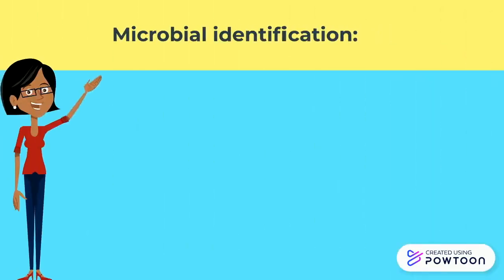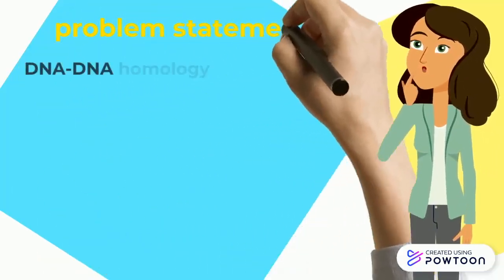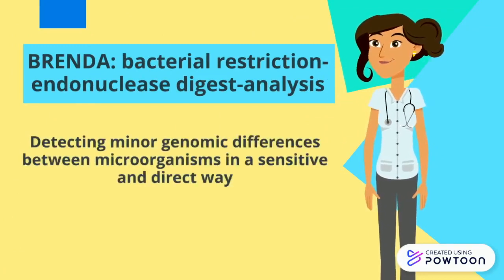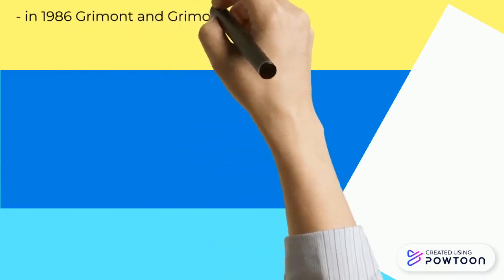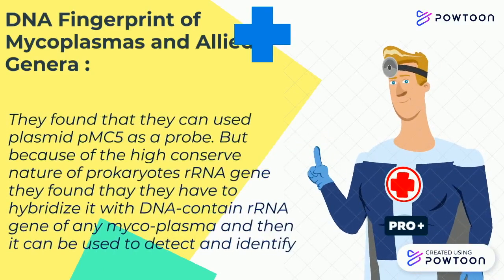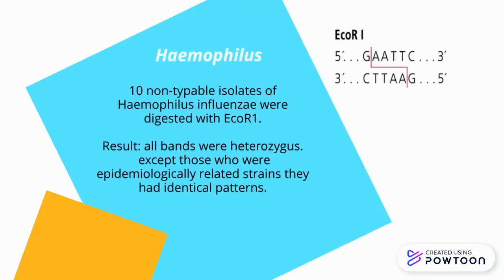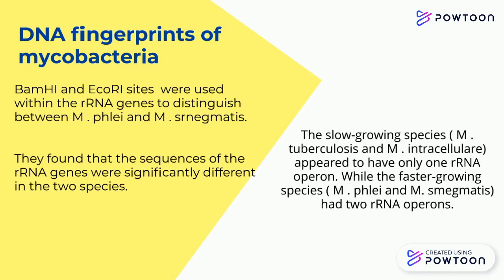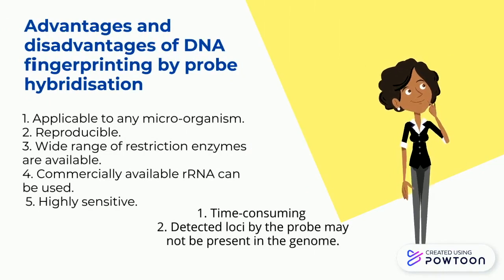Group 3:Chromosomal DNA fingerprinting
Group 3 : Chromosomal DNA fingerprinting-a new method of species and strain identification applicable to microbial pathogens

1. WARDAH ALI ALSALEMI 186598
2  SABIRIN HASHI FARAH ARONE 190844
3.  MUHRA ROMODAN OMER  191343